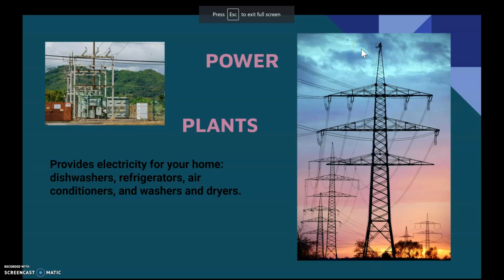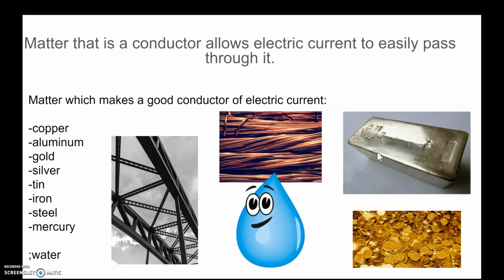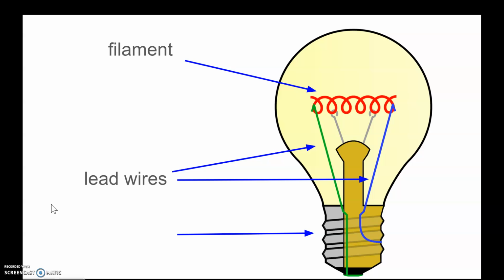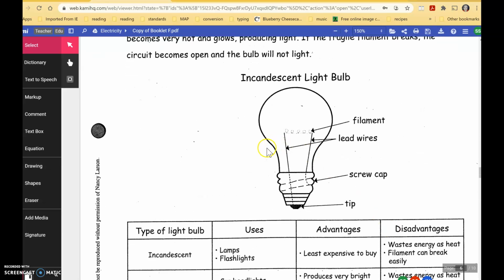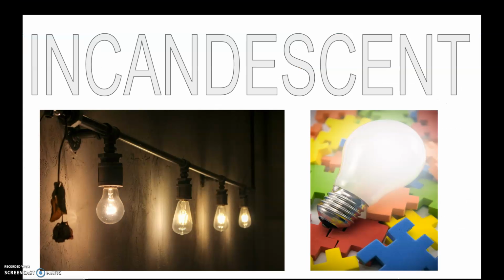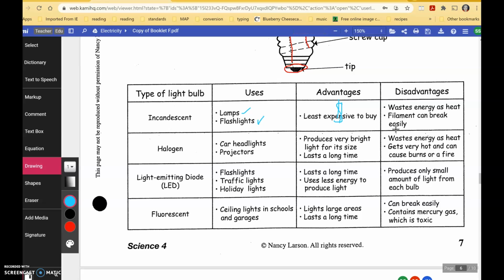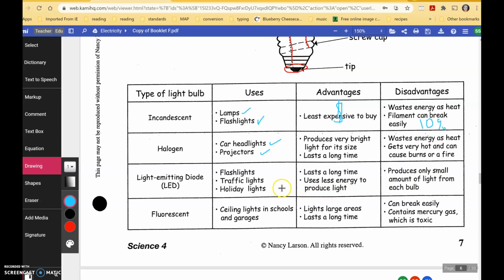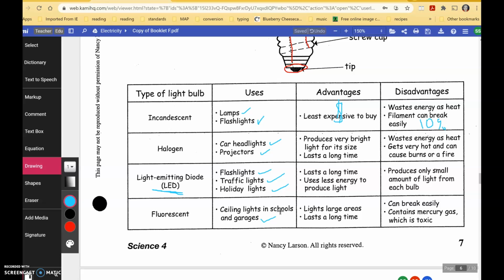Lesson 82 Incandescent Light